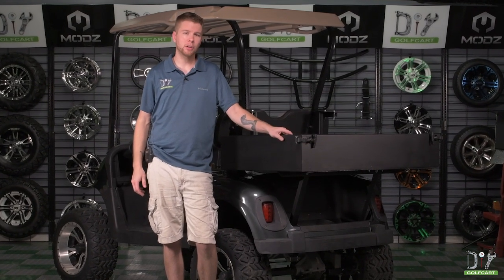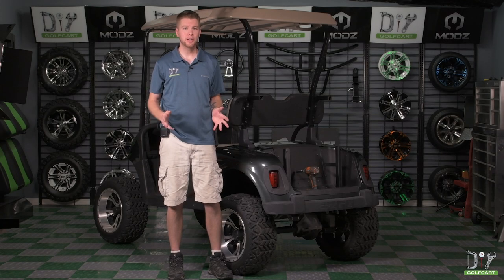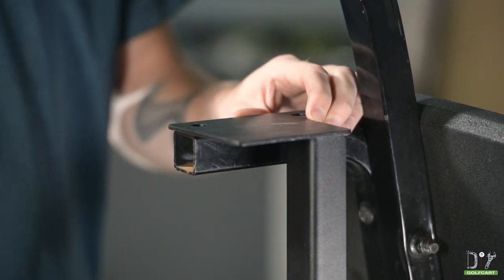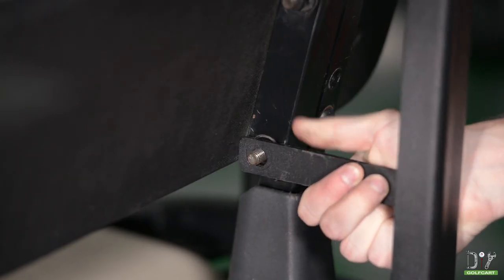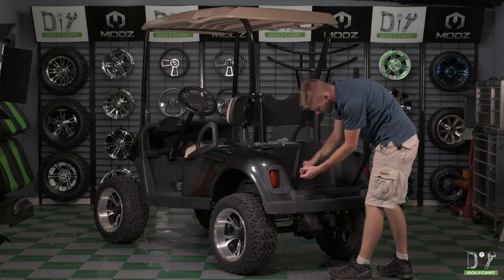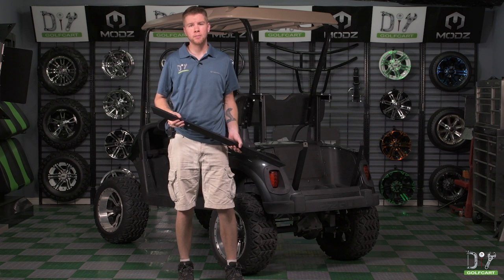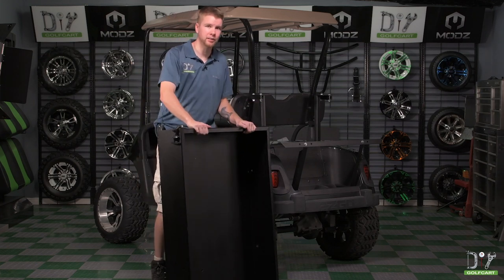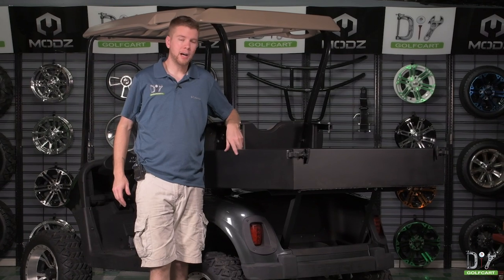EZGO RXV Golf Cart Cargo Box Install How-To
The guys at DIY Golf Cart walk us through the installation of a Modz Standard Cargo Box onto an EZGO RXV golf cart.

The Modz Standard Cargo Box:
- Fits 2008 and newer EZGO RXV golf carts.
- Sturdy 14 gauge steel bed with Wrinkle (textured) powder coating
- Cargo area of 30"L x 42"W x 8.5"D.
- A tailgate that folds down vertically for easy loading and unloading
- Heavy duty tail gate latches to prevent rattling
- Includes steel brackets for a secure mount to your cart
- All hardware included and uses existing to supports